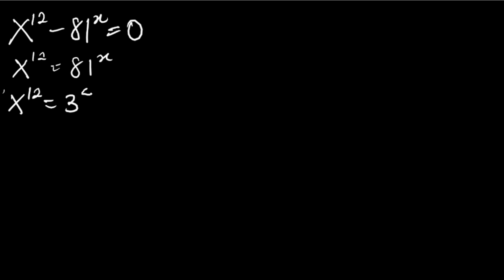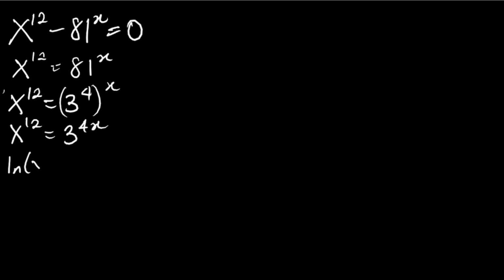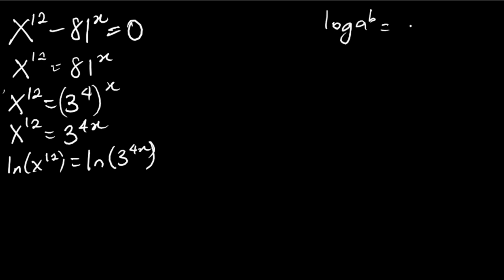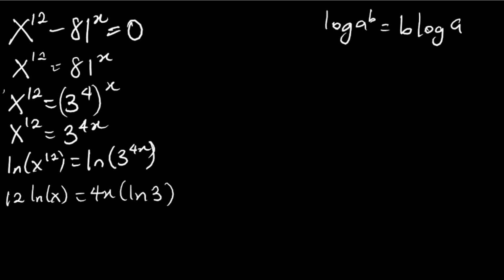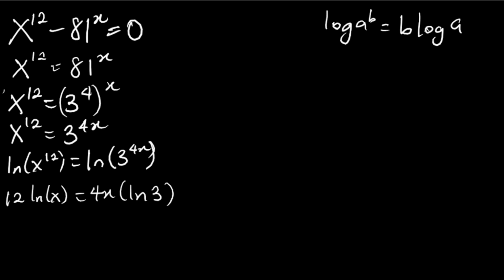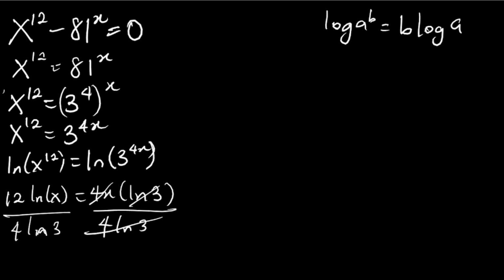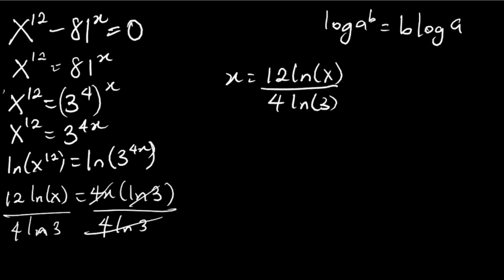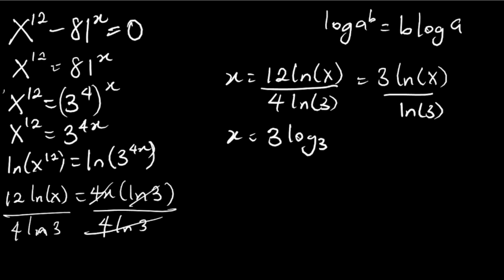A nice transcendental equation trick | maths olympiad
Join us as we tackle a fascinating exponential equation that's perfect for math olympiad enthusiasts. This video will walk you through an interesting problem involving exponential equations and even touch on some differential equations. Whether you're preparing for a math olympiad or just love solving challenging math problems, this is for you.

We'll break down a complex math olympiad question step by step, making it easier for you to understand and solve. If you're gearing up for competitions like the American Olympiad, this problem is a great way to boost your skills.

Tune in to see how we approach this unique math olympiad algebra problem and improve your problem-solving techniques. Perfect for anyone looking to excel in olympiad mathematics. Don't miss out on this engaging and educational experience!